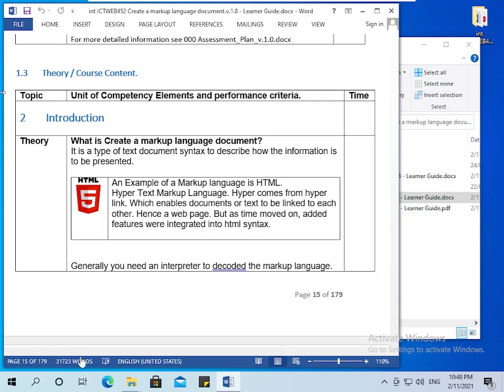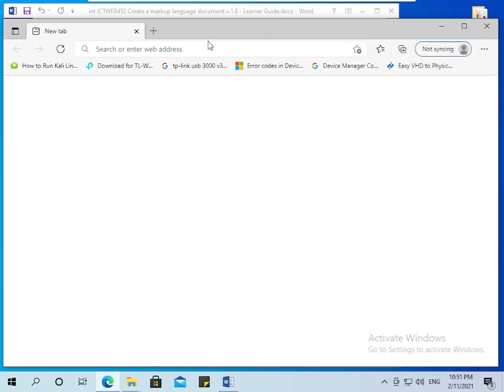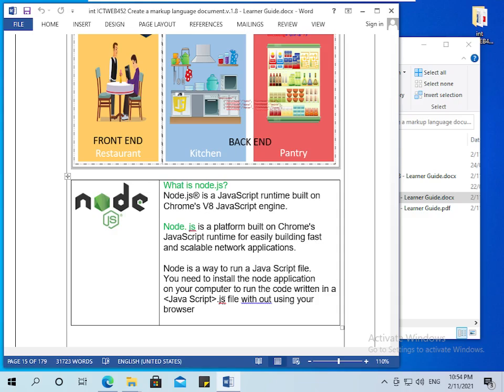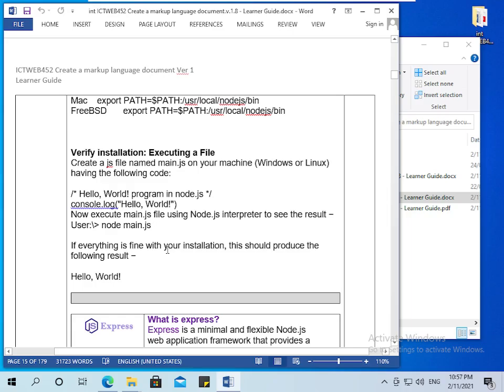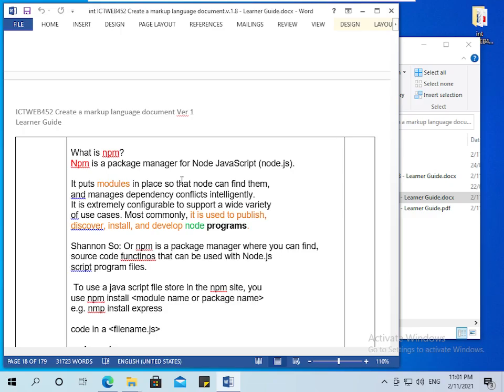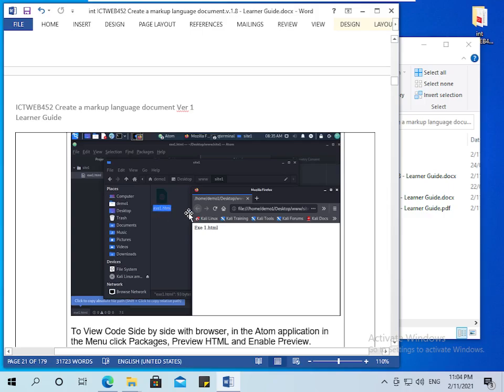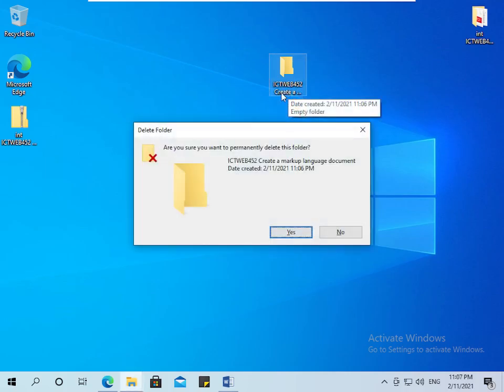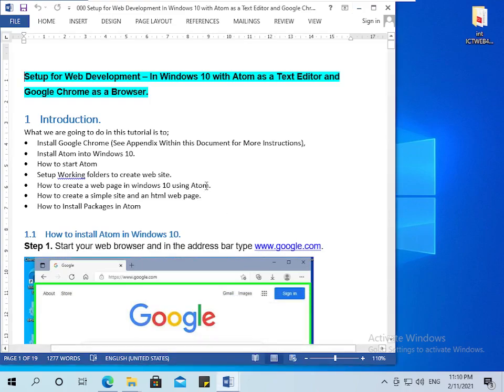ICTWEB452 Create a Markup Language Document 000 Introduction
Introduction.

ICTWEB452 Create a Markup Language Document.

This playlist contains training videos for the Australian Nationally Recognised Training unit ICTWEB452 – Create a Markup Language Document.

The videos provide practical demonstrations and explanations covering the creation of markup language documents, HTML structure, web page components, document formatting, validation, and the skills required to develop structured web content.

These videos are designed to support learners by demonstrating practical examples and helping build an understanding of how markup languages are used to create web pages.

Training resources are available, including the ICTWEB452 Value Pack and eBook Learner Guide, which provide additional learning materials and reference information to support this training series.